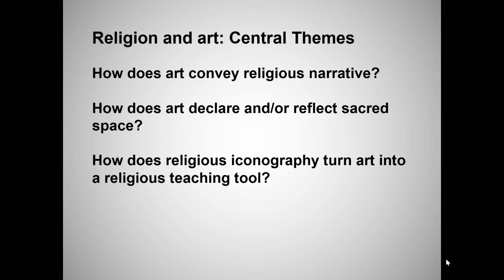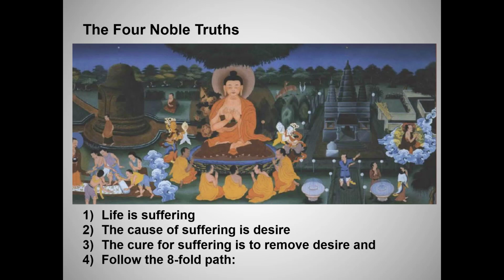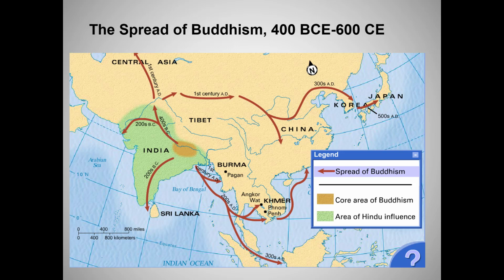Buddhist and Hindu art 1, introduction, 2018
This, again, is a shorted and revised version of an earlier lecture.